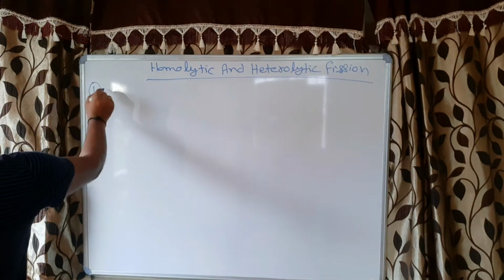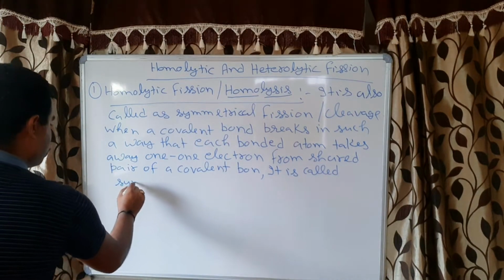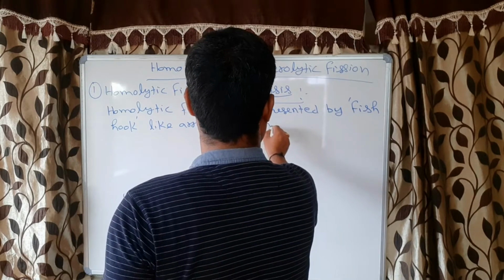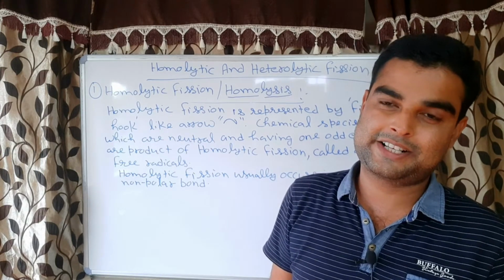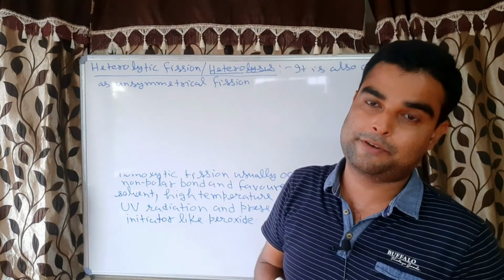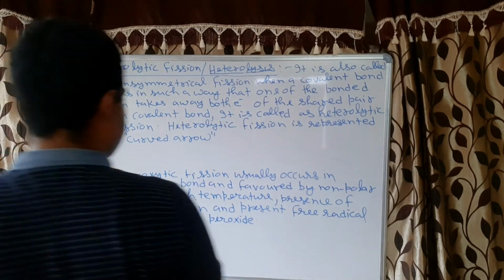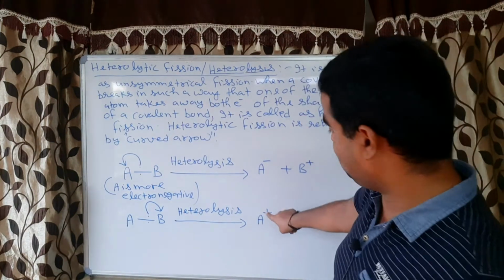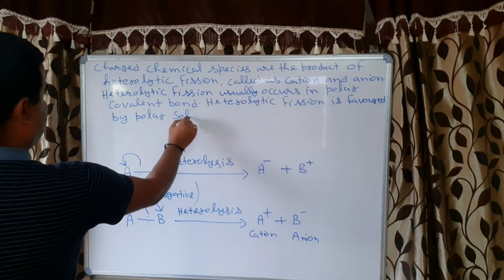Homolytic fission and Heterolytic Fission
In this class we will study about homolytic fission and heterolytic fission.

Homolytic fission: This is also called as homolysis or symmetrical fission.
         When a covalent bond breaks in such a way that each bonded atom takes away one electron of the shared pair of covalent bond, it is called homolytic fission. Homolytic fission represented by 'fish hook' like arrow.
         Neutral chemical species having one odd electron are the product of homolytic fission, and called as free radicals. Homolytic fission is usually occurs in non-polar bond and favoured by non-polar solvent, high temperature, presence of UV radiation, presence of free radical initiator.

Heterolytic fission: This is also called as heterolysis or unsymmetrical fission.
         When a covalent bond breaks in such a way that one of the bonded atom takes away both electrons of the shared pair of covalent bond, it is called heterolytic fission. Heterolytic fission represented by 'curved' arrow.
         Charged chemical species are the product of heterolytic fission, and called as cation and anion. Heterolytic fission is usually occurs in polar bond and favoured by polar solvent.